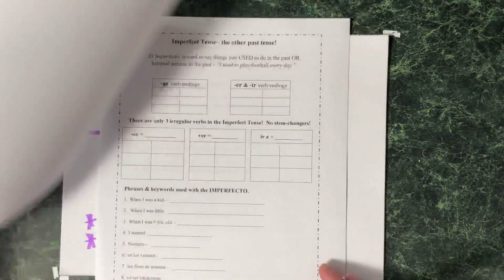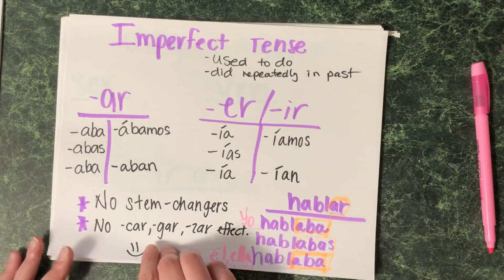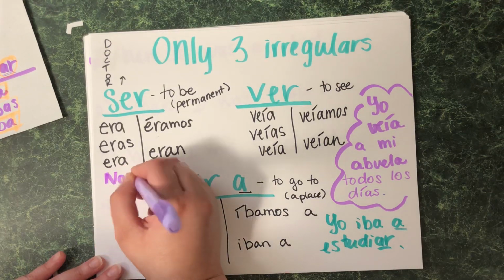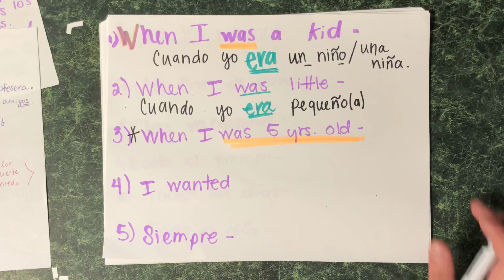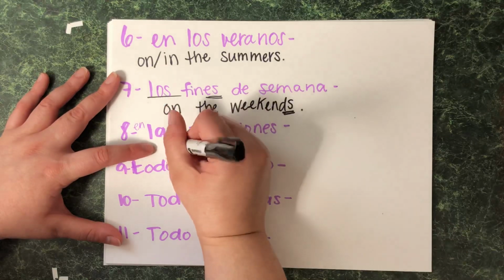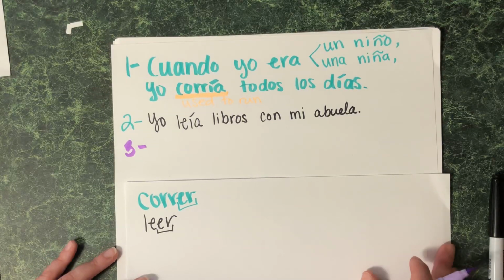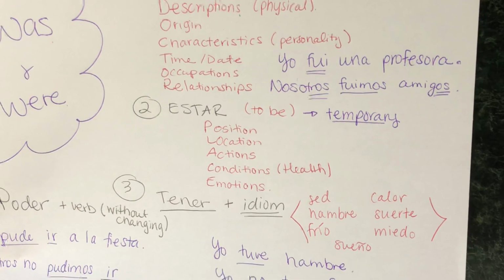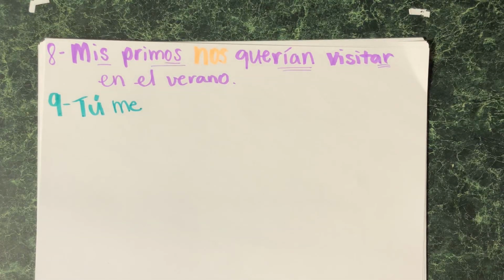Chapter 5 - imperfect tense